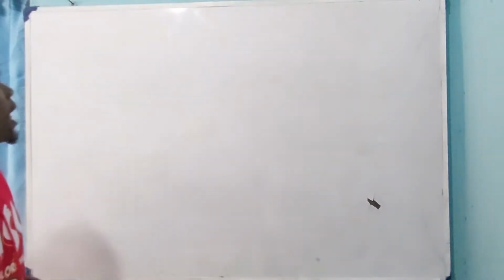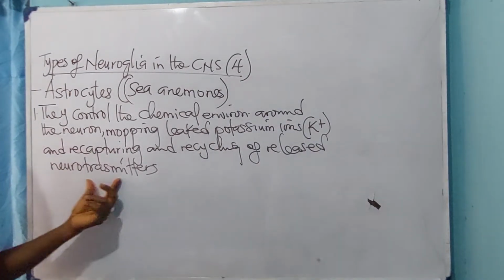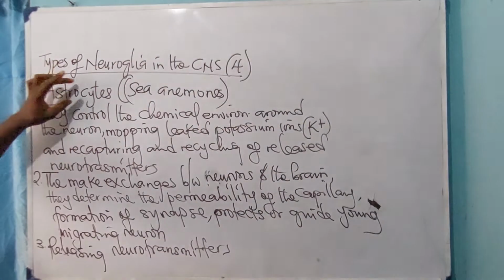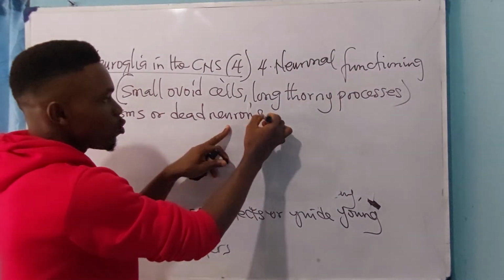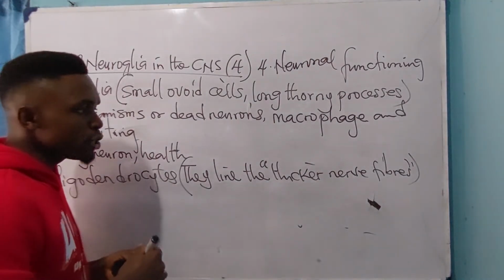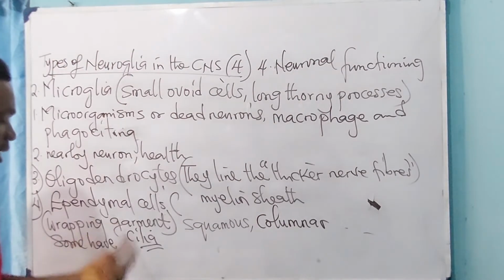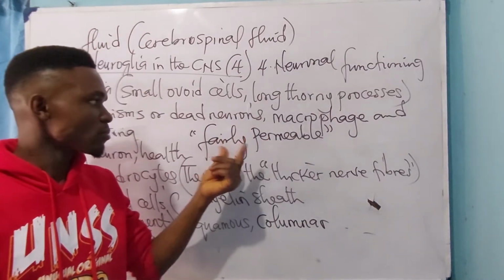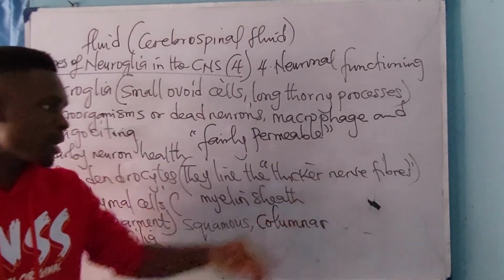The Four Types Of Neuroglia And Their Functions Have Been Treated. Please Subscribe and like 👍🙏